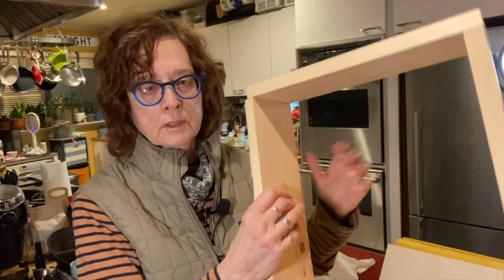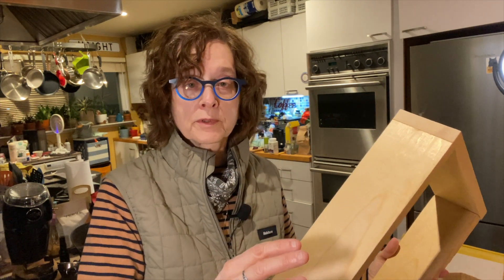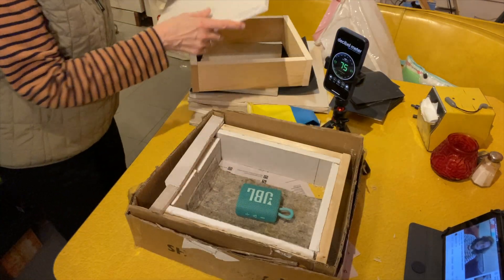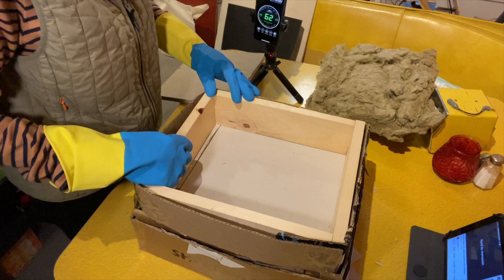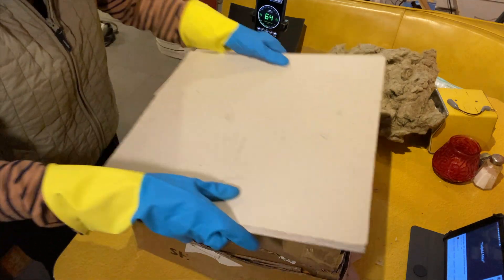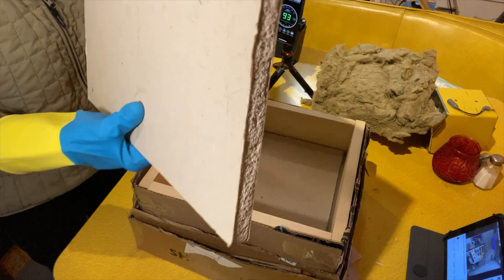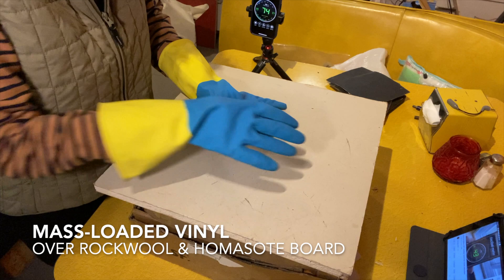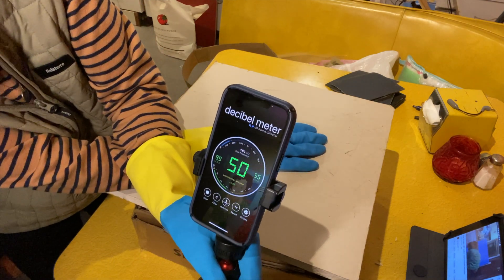Can you stop neighbor noise with these?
If you're trying to block incoming neighbor noise on a budget, or if you rent and you can't do extensive soundproofing, you might wonder what materials (if any) will reduce the decibels. In this video, Soundproofist tests noise with a small 12x12 model to simulate a wood-framed wall assembly. We test how much noise reduction you might get with wall insulation (rockwool), or with an extra layer of mass (Homasote) between the wall studs, and finally, when those two materials get combined with mass-loaded vinyl. The results were surprising, but not necessarily satisfying. In all of these cases, the noise is not getting stopped at the source, but modestly reduced on the path to your home.These tests might be helpful if you're trying to decide if it's worth it to invest in a small project on a shared wall with your neighbors.